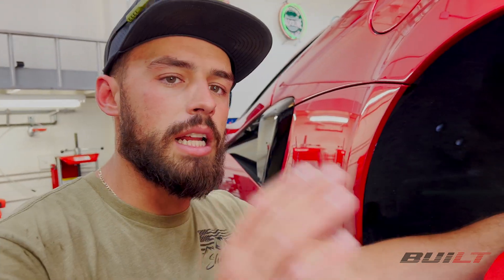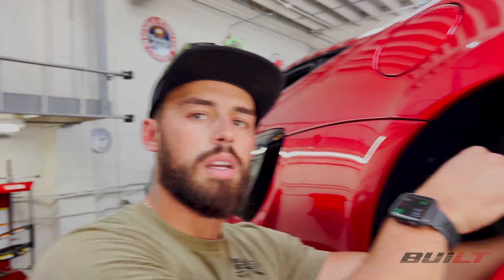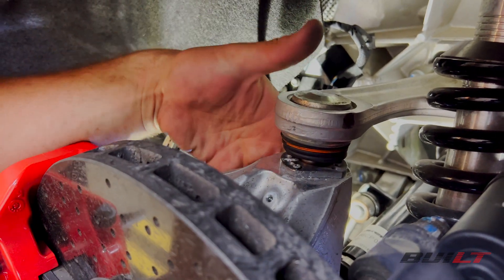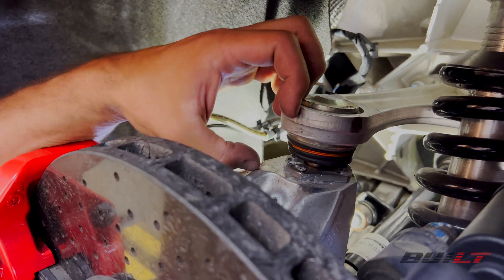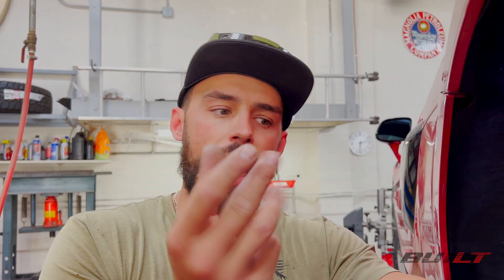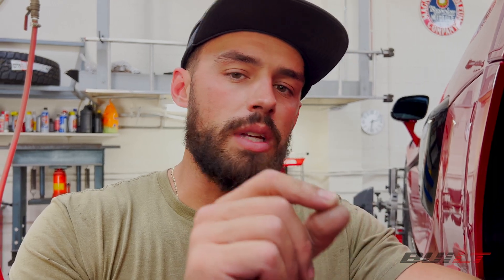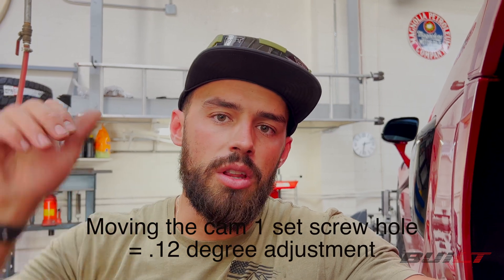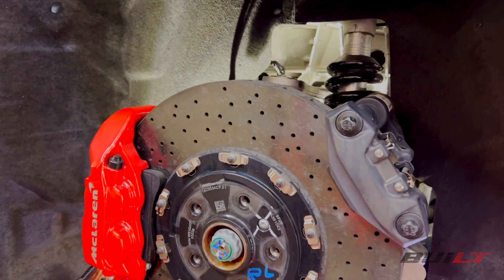HOW TO: Mclaren wheel alignment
In this video we go through a brief overview of how to adjust the camber on most Mclaren models.